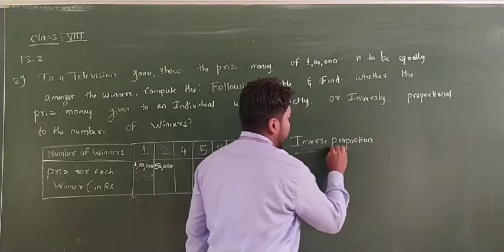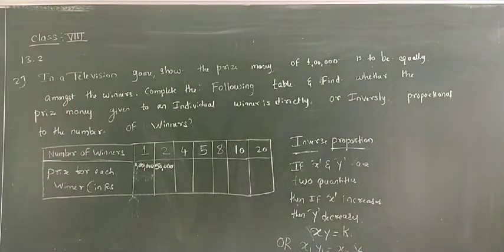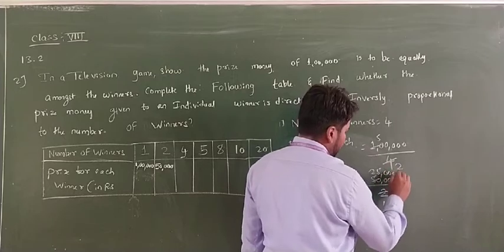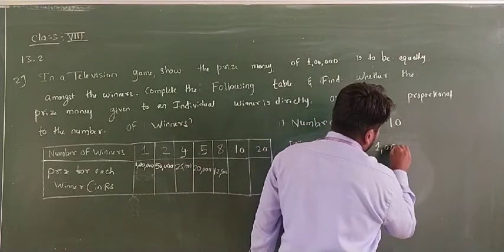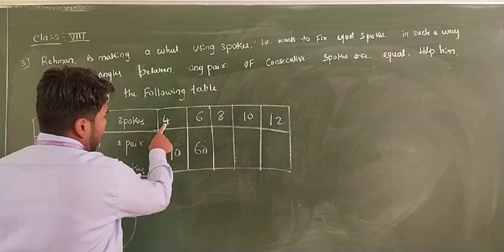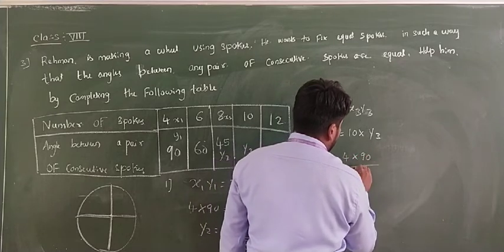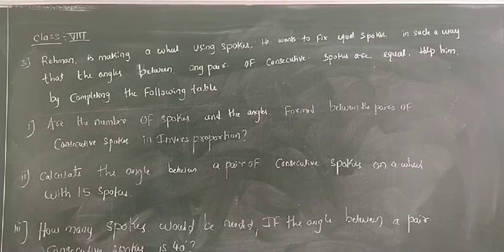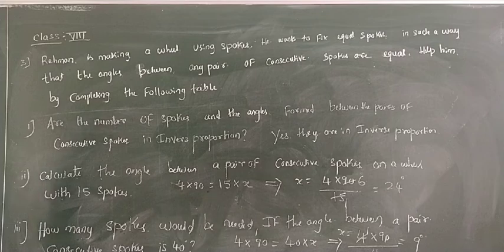Class 8 Mathematics